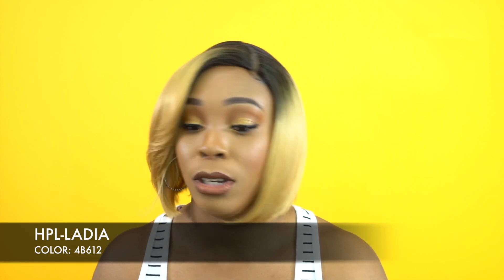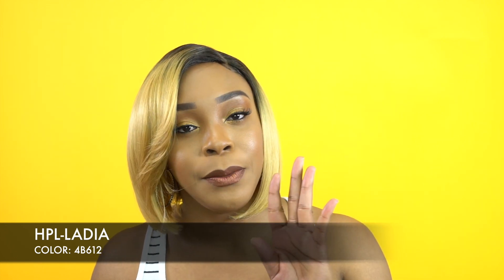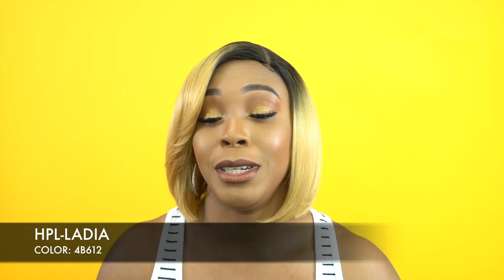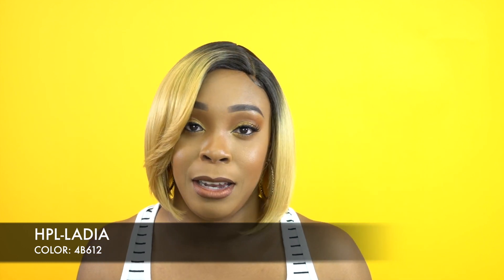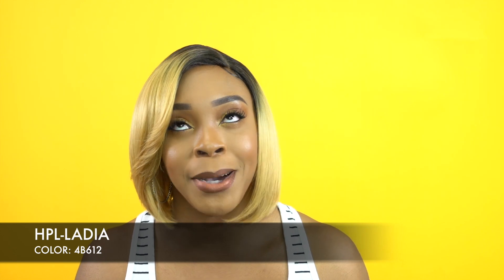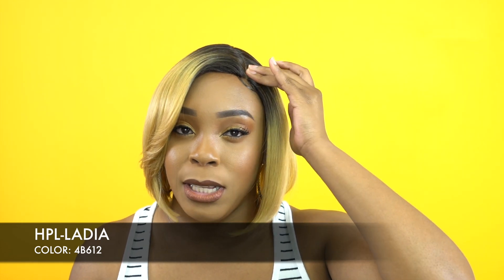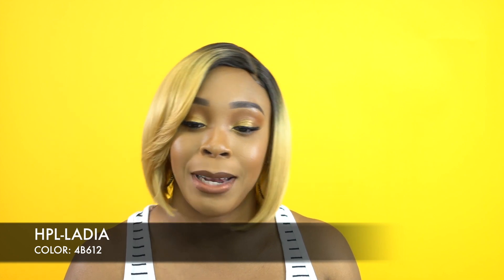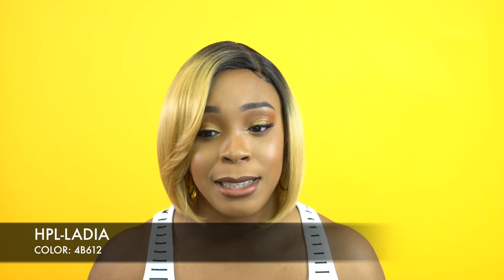The Wig Human Hair Blend Lace Part Wig - HPL LADIA --/WIGTYPES.COM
COLOR: 4B612

*Full wig
*Human hair blend
*Silky smooth texture

AVAILABLE COLORS:
1, 1B, 4B612, 99J, B350,
B2730,  BBLUE, BRED